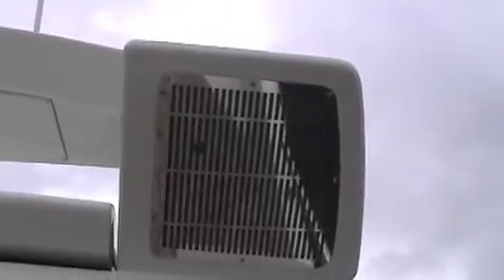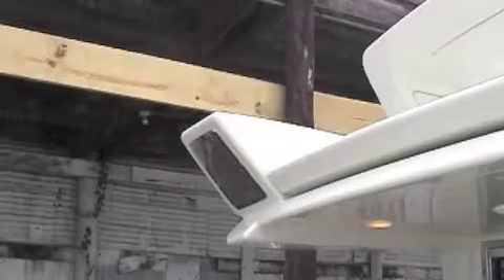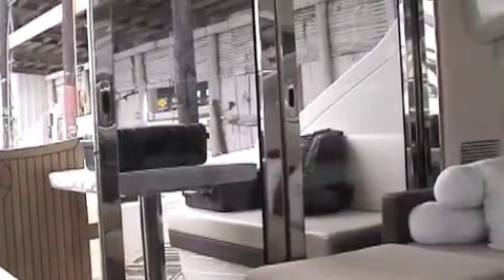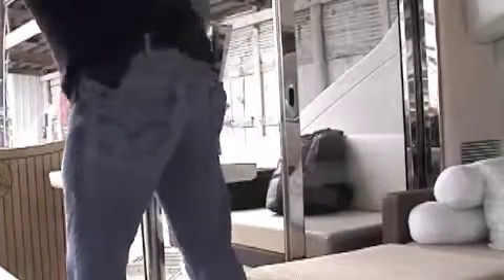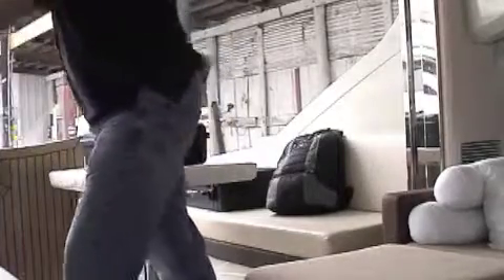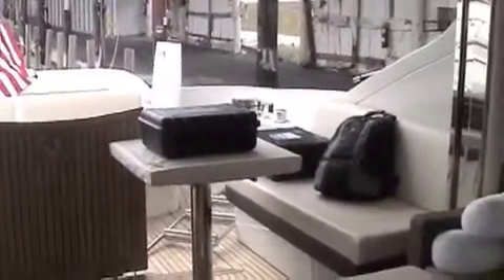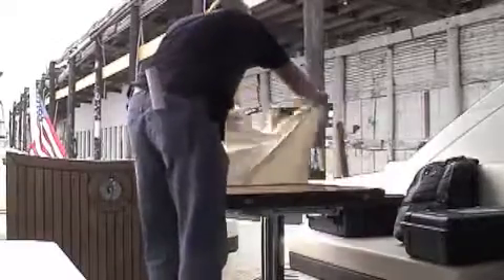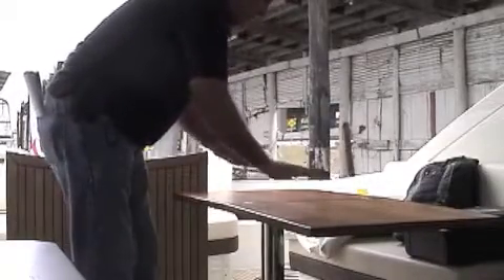Remedy Part 3